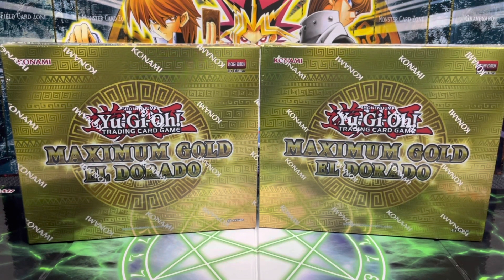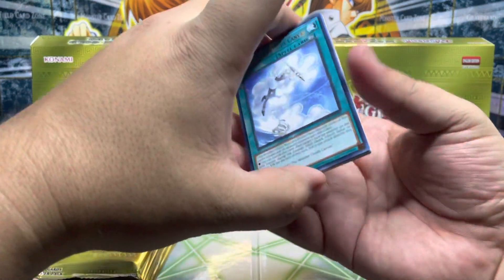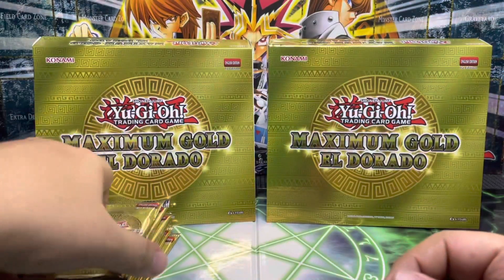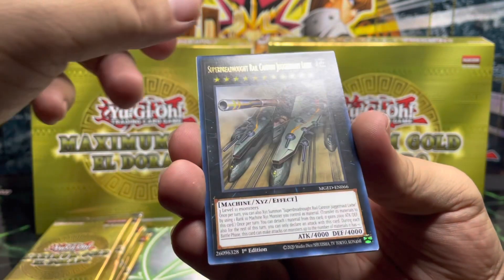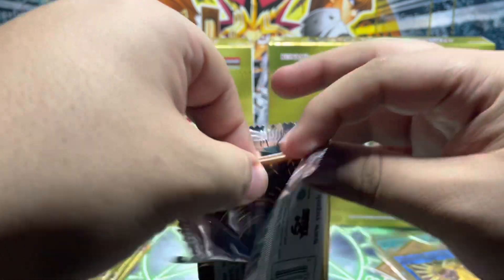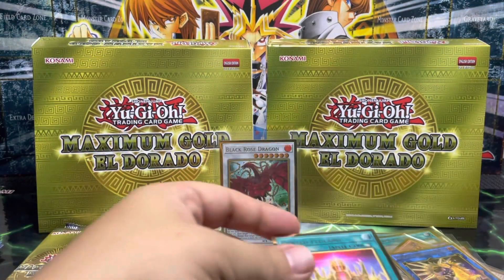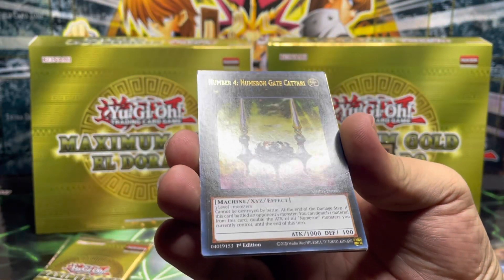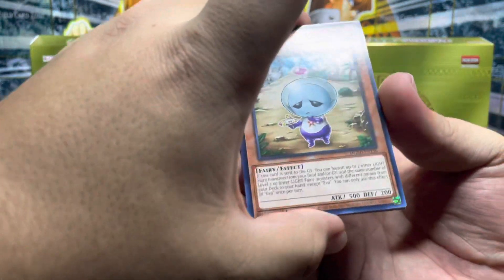Maximum Gold El Dorado Opening Yugioh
Tune in to see what the Heart Of The Cards had in store for me today!